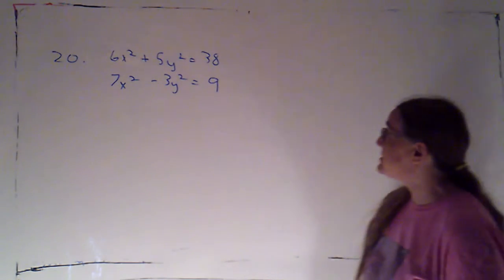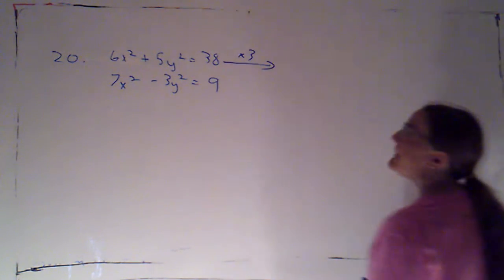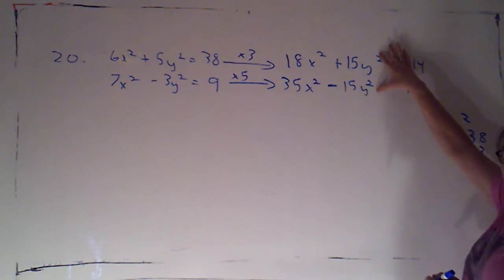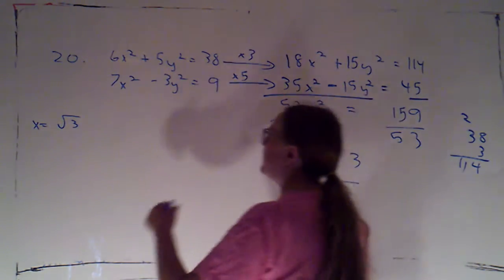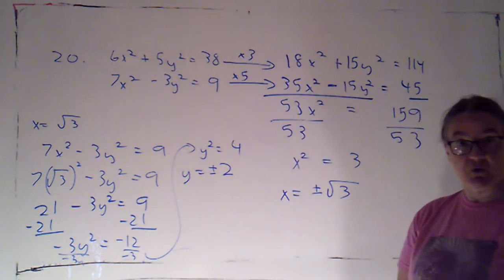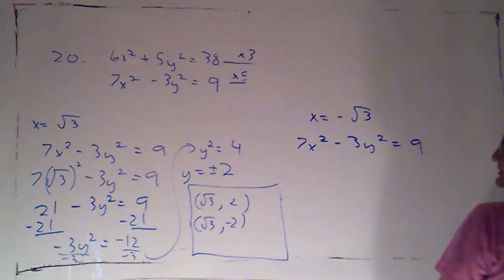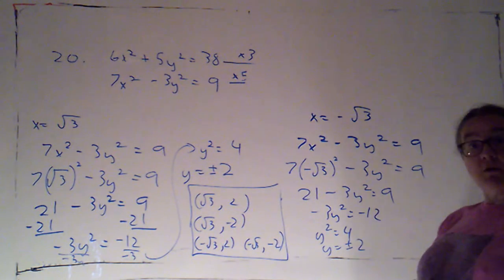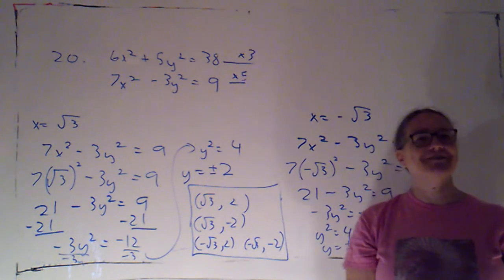Math 2 Section 8 4 part 7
An example for students to try.